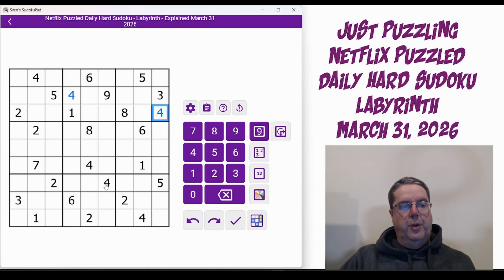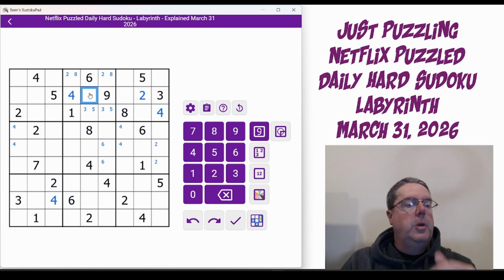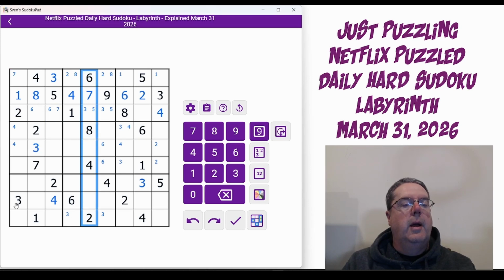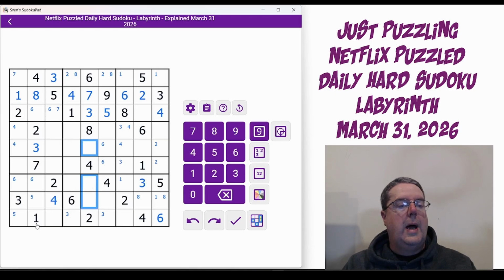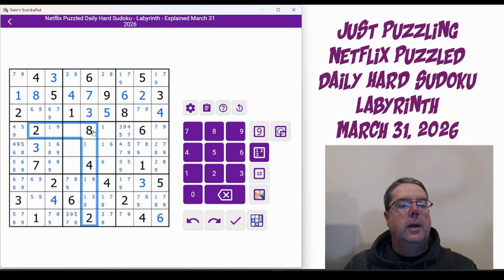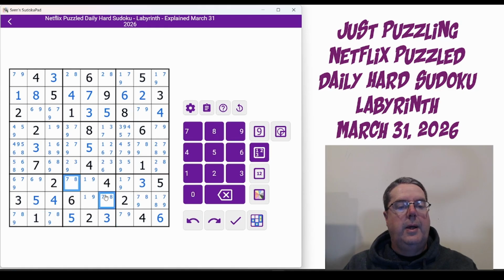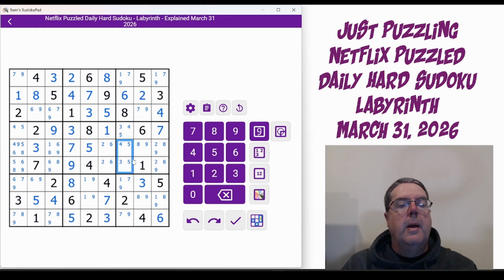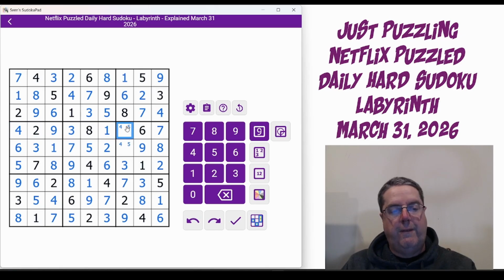Netflix Puzzled Daily Hard Sudoku March 31 2026 | Labyrinth